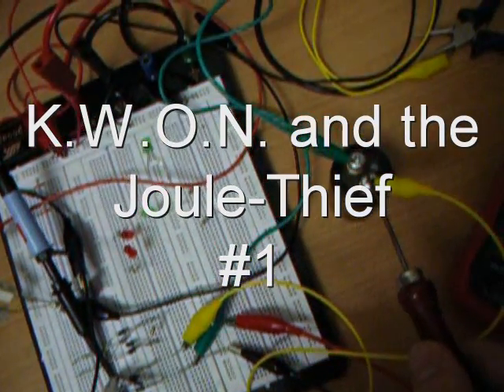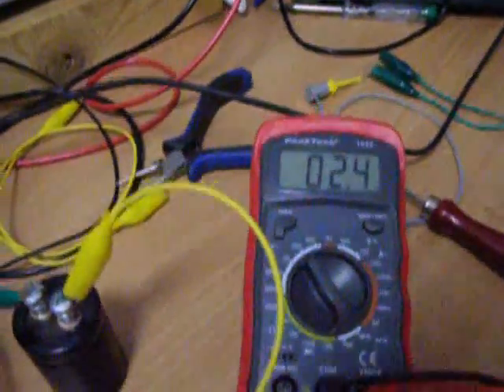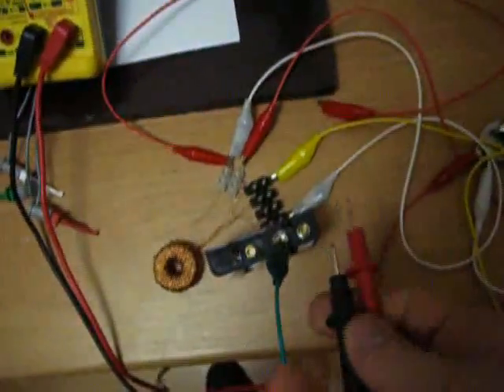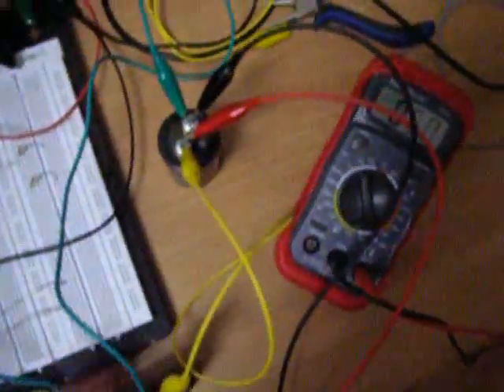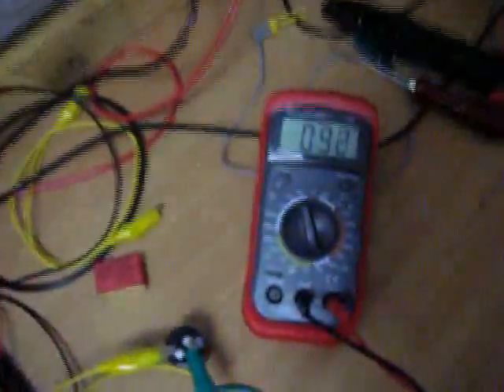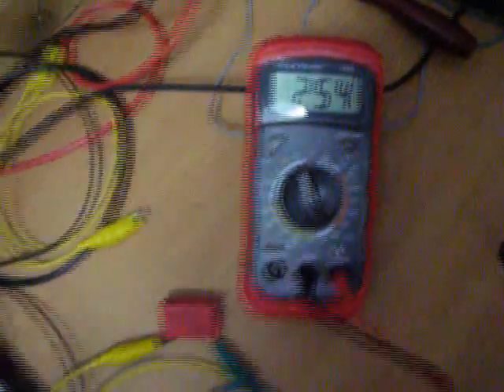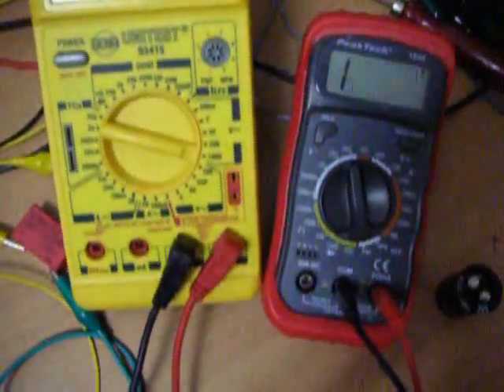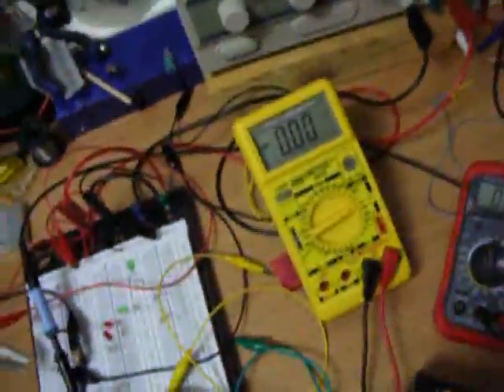K.W.O.N. and the Joule-Thief #1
My first Joule-Thief circuit with 5 Volt input and a small toroid.
Transistor - 2N3055
Pot - 1 K Ohm
Windings on the toroid - I have absolutly no idea!